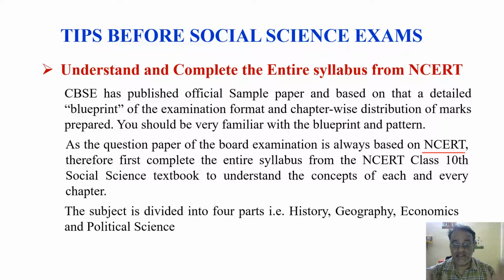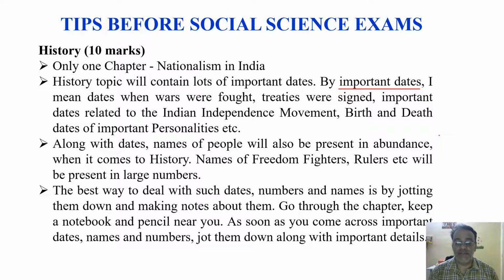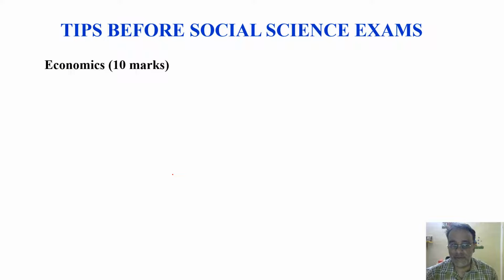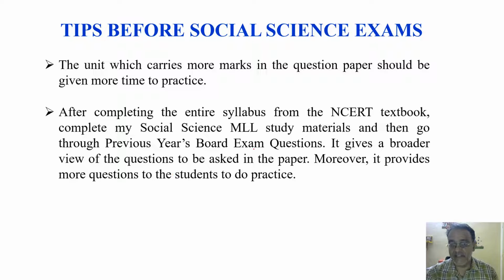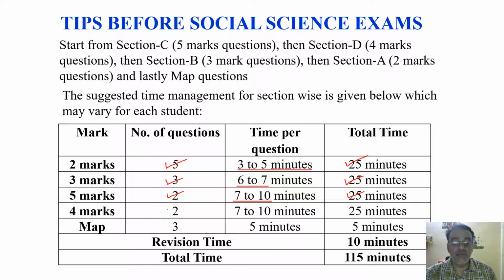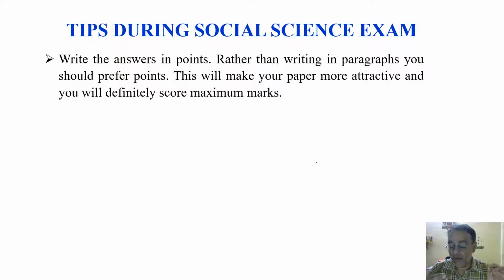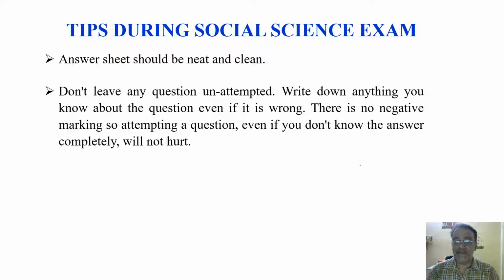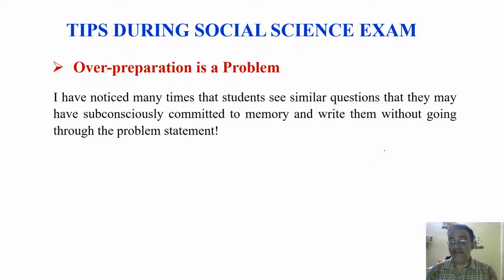Final Tips to Score Good Marks in Social Science Exam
Final Tips for scoring good marks in Social Science; How to score 100% marks in Social Science; Tips to score 100% marks in Social Science, Effective Tips for scoring good marks,
Please share with all Class X Students:

MLL Study materials Social Science Class X Term-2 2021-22

CLASS X
Maths Class X Question Bank